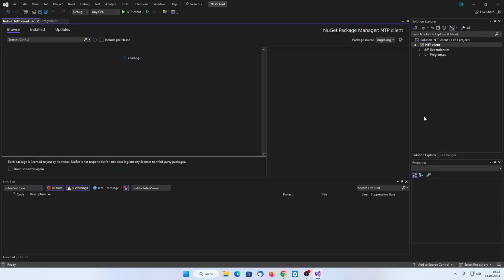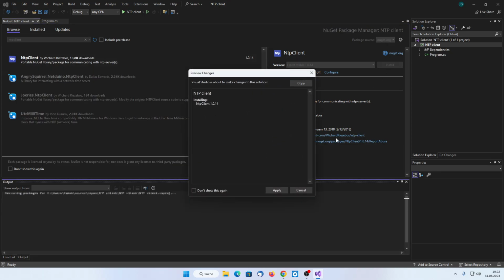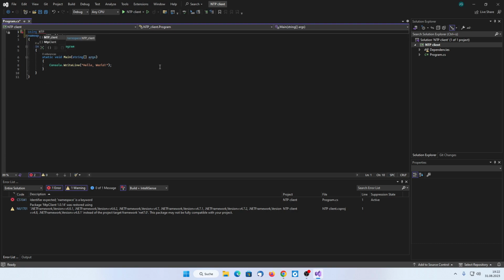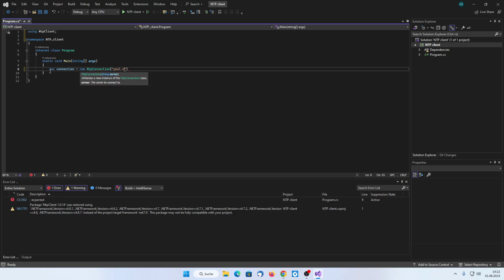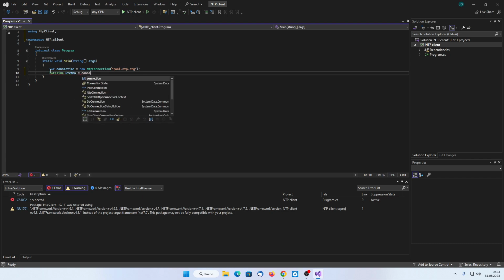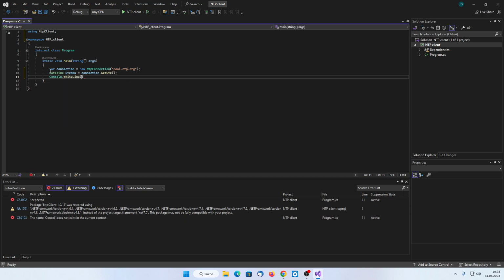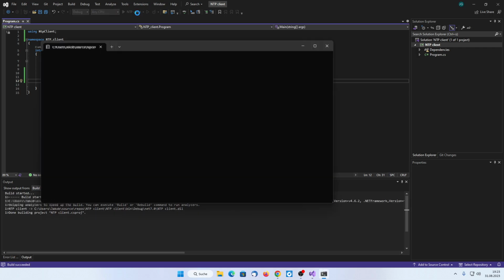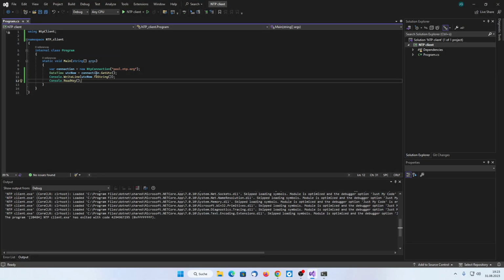C# NTP Client - Get time from Server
Code to the video:

using NtpClient;
namespace NTP_client
    internal class Program
        static void Main(string[] args)
            DateTime utcNow = connection.GetUtc();
            Console.WriteLine(utcNow.AddHours(2).ToString());
            Console.ReadKey();